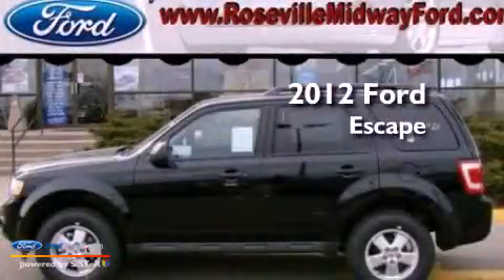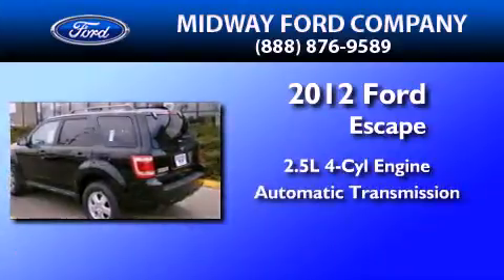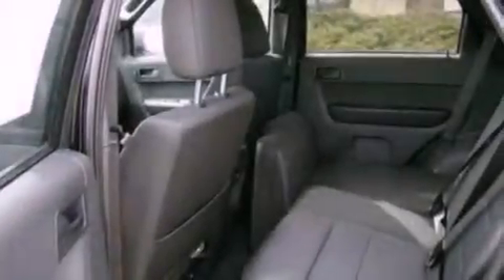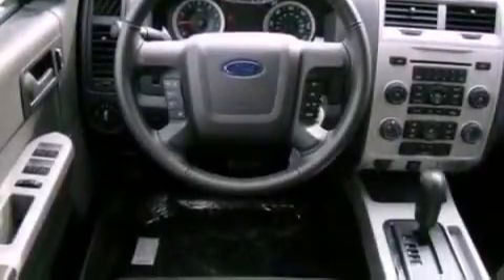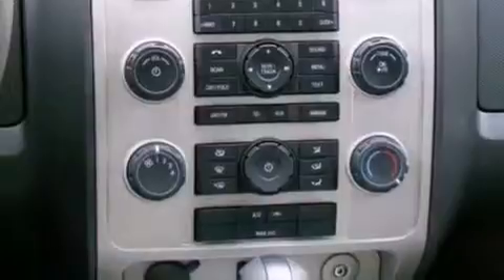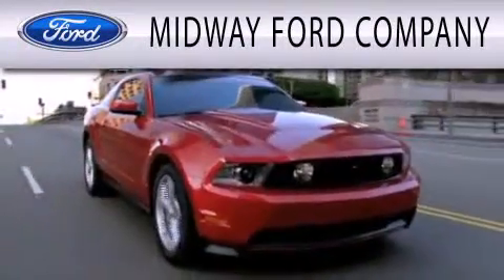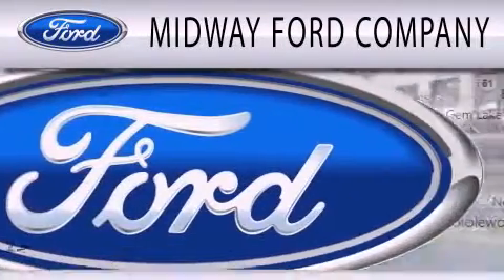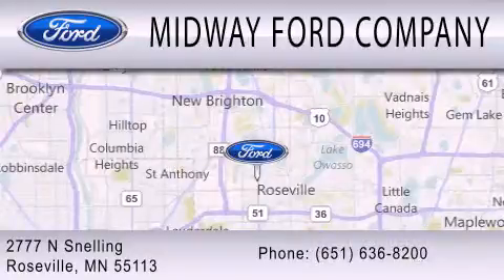2012 Ford Escape Roseville MN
Year : 2012
 Make : Ford
 Model : Escape
 Engine : 2.5L I4 16V MPFI DOHC
 Trans . : 6-SPEED AUTOMATIC
 Exterior : EBONY BLACK
 Miles : 4
 Interior : CHARCOAL
 Stock : 122121